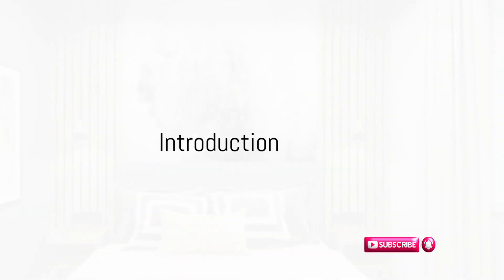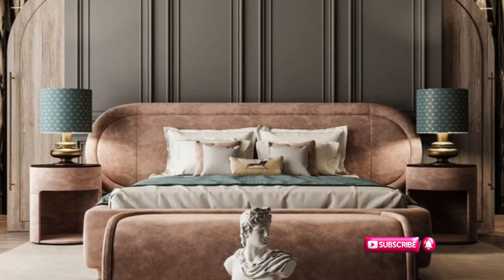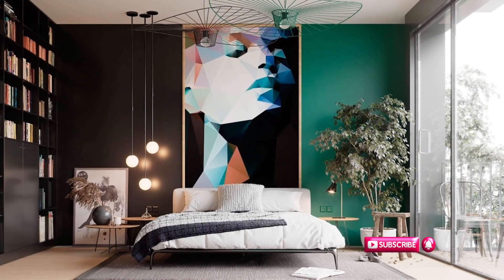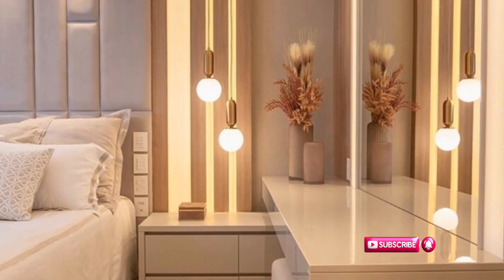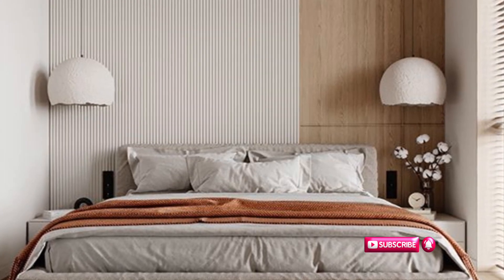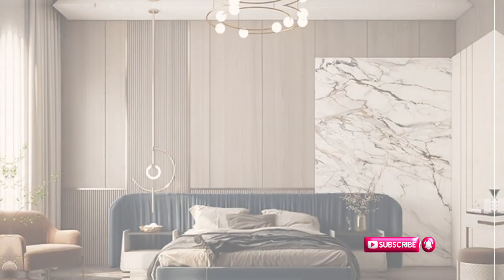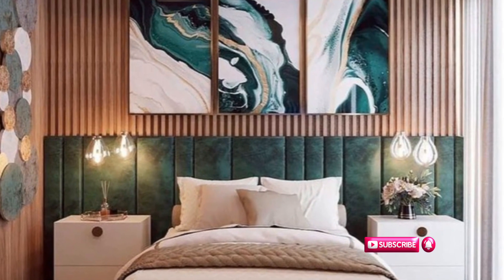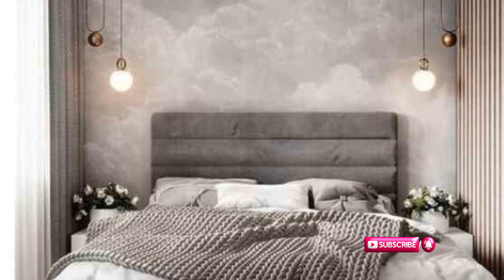Unlock Budget-Friendly Bedroom Makeover Tips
In this video, we have got some incredible tips and tricks to help you transform your bedroom into a luxurious space without burning a hole in your pocket. Whether you're a college student on a tight budget or simply looking to revamp your space without breaking the bank, this video has got you covered.

We understand that creating a luxurious bedroom can seem like an expensive endeavor, but we are here to prove that it doesn't have to be! Our practical and budget-friendly tips will show you how to give your bedroom a high-end feel without spending a fortune.

So sit back, relax, and get ready to transform your bedroom into a luxurious oasis. Let's make luxury affordable for everyone!

OUTLINE:
00:00:00 Luxe Living: Budget-Friendly Bedroom Makeover Tips!
00:00:35 Tips for Luxurious Bedroom in a Budget
00:01:08 Low-Cost Luxurious Elements | 1- Define Your Style
00:01:14 2- Neutral Color Palette
00:01:46 3- Focus on Bedding
00:01:55 4- DIY Headboard
00:02:08 5- Layered Lighting
00:02:54 6- Thrift Store Finds
00:03:06 7- Statement Furniture
00:03:17 8- Mirrors
00:03:47 9- Luxurious Fabrics
00:04:04 10 - Create Gallery Wall
00:04:12 11- Crown Molding and Trim
00:04:29 12- Declutter
00:04:33 13- Plants and Greenery
00:04:36 14- Repurpose and Upcycle
00:04:49 Wrap Up

small bedroom decorating ideas
bedroom decorating ideas for small rooms
home decorating ideas bedroom
couple bedroom decorating ideas
master bedroom decorating ideas
simple bedroom decorating ideas
white bedroom decorating ideas
bedroom diy decorating ideas
bedroom decorating ideas 2023
diy bedroom decorating ideas
bedroom decorating ideas for couples
bedroom wallpaper decorating ideas
girls bedroom decorating ideas
bedroom decorating ideas diy
bedroom window decorating ideas
decorating bedroom ideas
romantic bedroom decorating ideas
blue bedroom decorating ideas
apartment bedroom decorating ideas
decorating small bedroom ideas
bedroom corner decorating ideas
green bedroom decorating ideas
black and white bedroom decorating ideas
mirror decorating ideas for bedroom
indian bedroom decorating ideas
purple bedroom decorating ideas
shelf decorating ideas bedroom
bedroom wall decorating ideas homemade
bedroom transformation
lone fox bedroom transformation
bedroom transformation on a budget
bedroom transformation aesthetic
bedroom transformation gaming
small bedroom transformation
bedroom transformation uk
bedroom transformation 5 minute crafts
extreme bedroom transformation
bedroom transformation 2023
master bedroom transformation
transformation of bedroom
aesthetic bedroom transformation
garage transformation into bedroom
transformation bedroom
bedroom makeover transformation
bedroom transformation india
bedroom interior design
master bedroom interior design
interior design bedroom
10x10 bedroom interior design
room interior design for small bedroom
bedroom interior design ideas
small bedroom interior design
10 by 12 bedroom interior design
interior design ideas for bedroom
bedroom interior design ideas india low budget
12x12 bedroom interior design
10x13 bedroom interior design
10 x 10 bedroom interior design
10x12 bedroom interior design
10 by 10 bedroom interior design
luxury bedroom interior design
best bedroom interior design